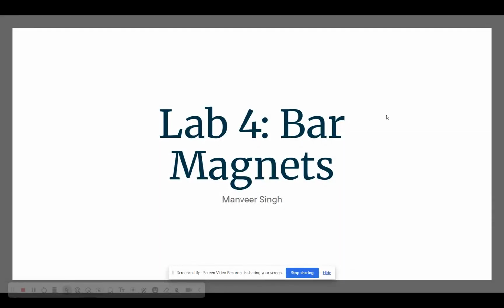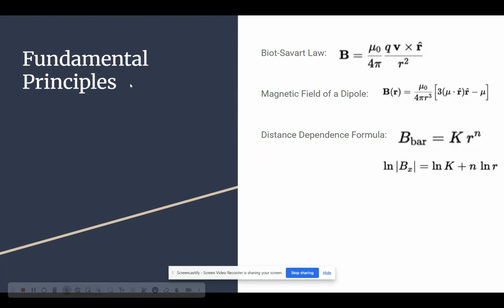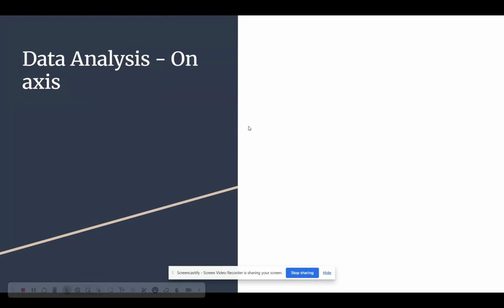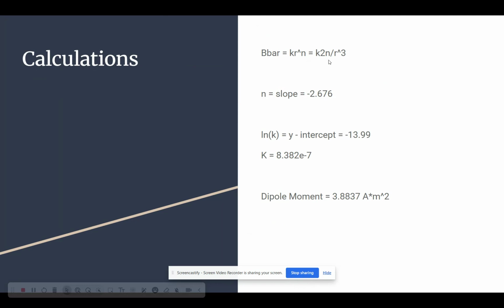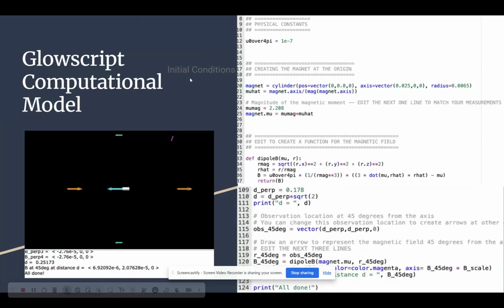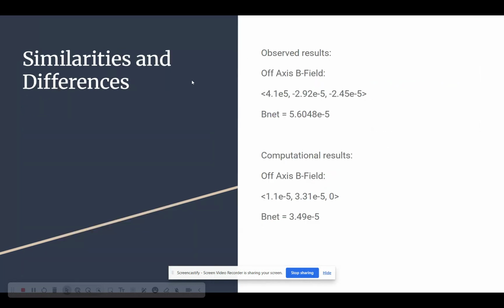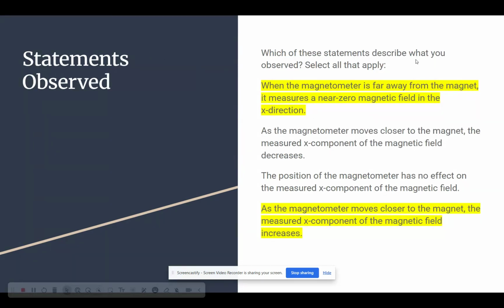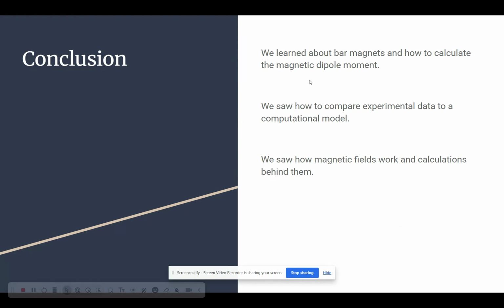Phys 2212: Lab 4 Bar Magnets